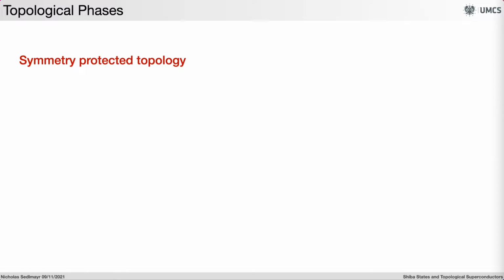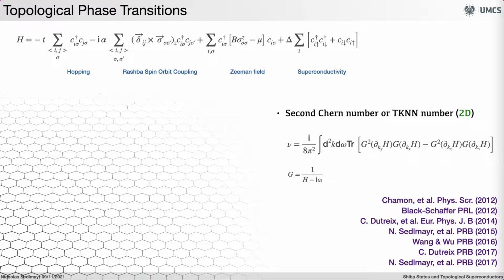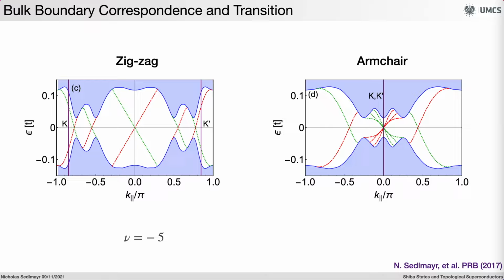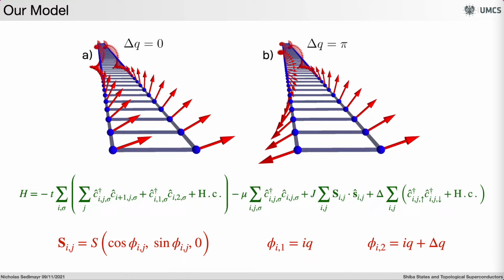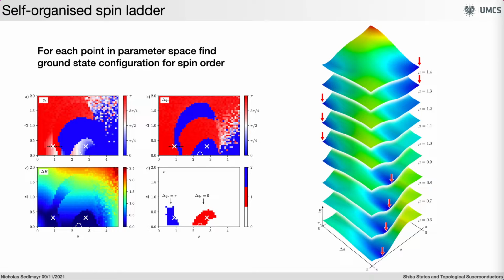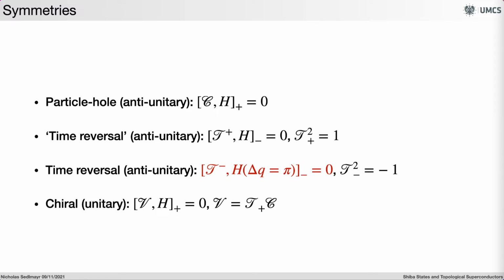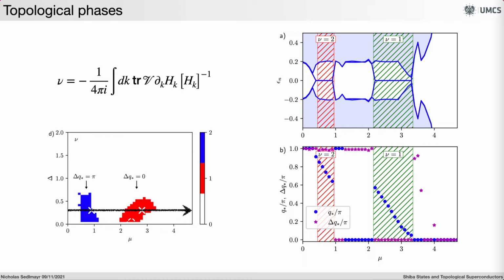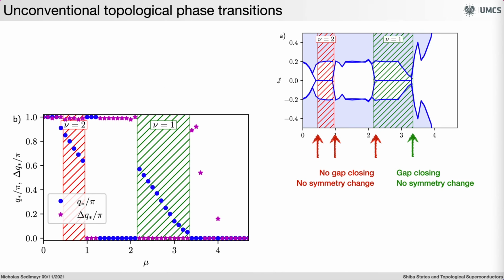Unconventional Topological Phase Transitions - March Meeting 2022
A copy of my contributed talk for the 2022 March Meeting, all about a topological phase transition without gap closing!

Unconventional topological transitions in a self-organized magnetic ladder
M.M. Maśka, N. Sedlmayr, A. Kobiałka, and T. Domański
Phys. Rev. B 103, 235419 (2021)